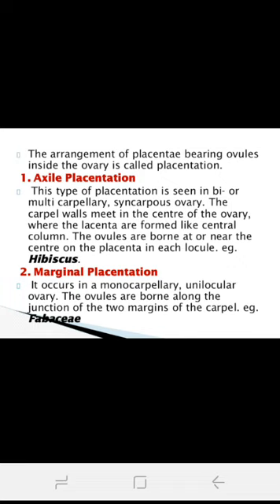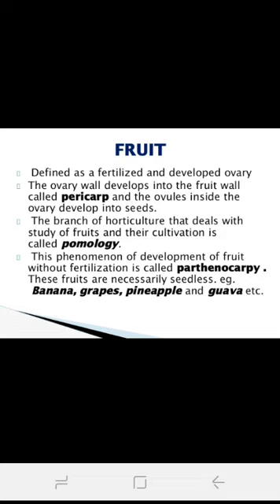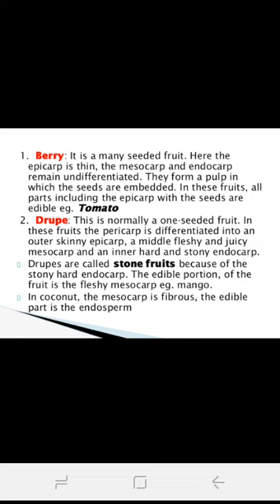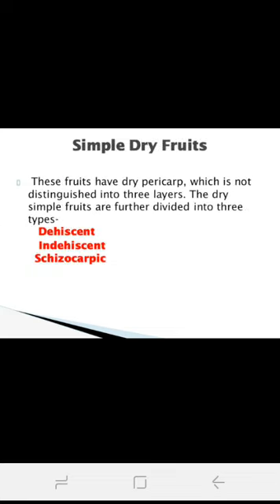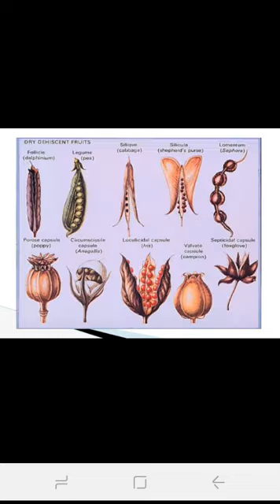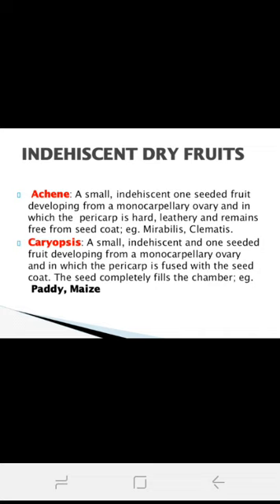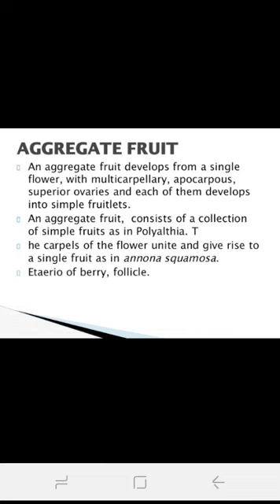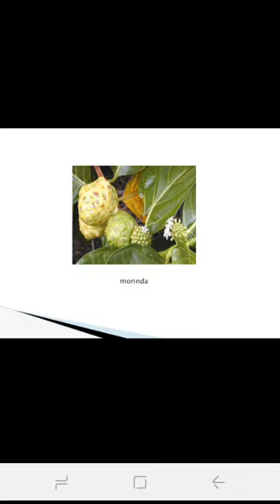Placentation & Fruits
explains types of placentation with examples and also fruits- simple and its types, aggregate and multiple fruits.